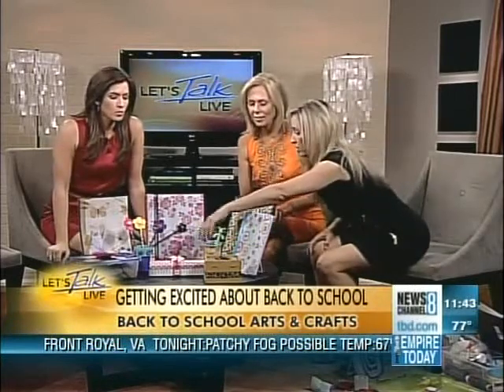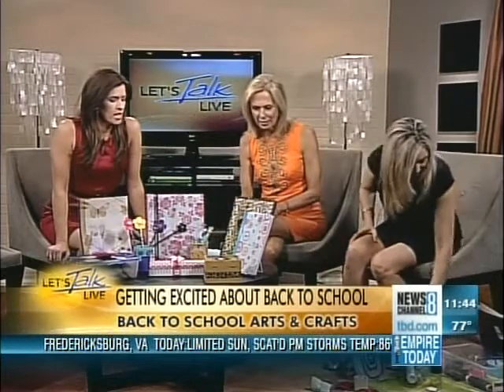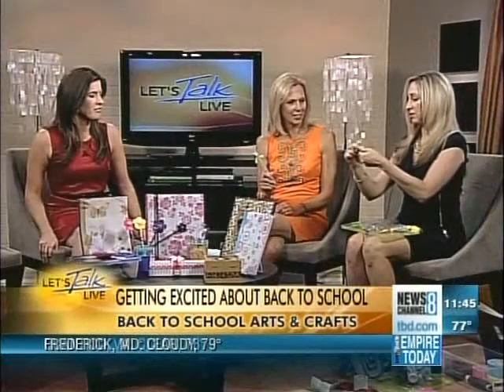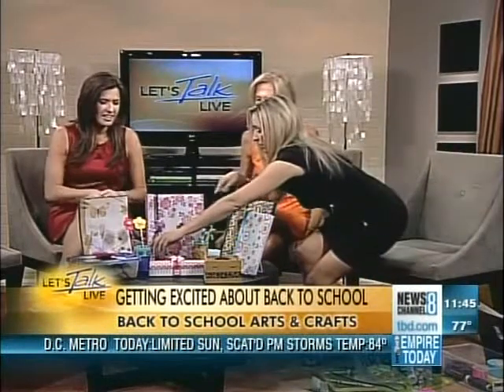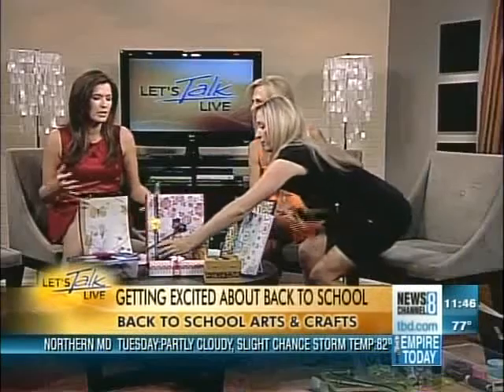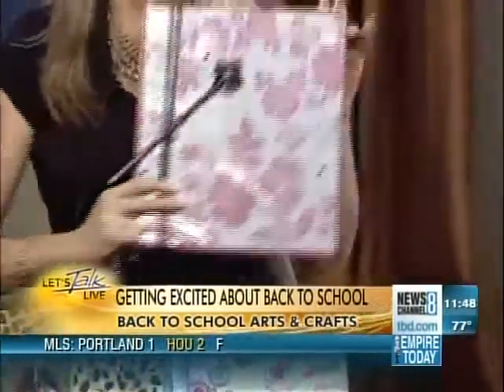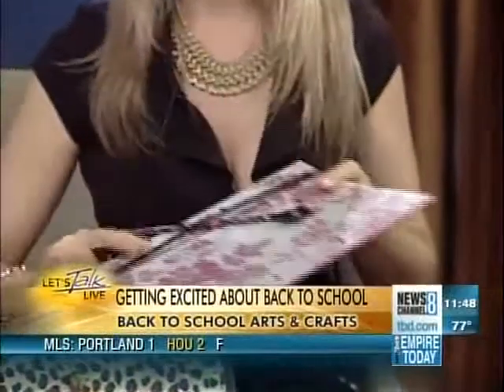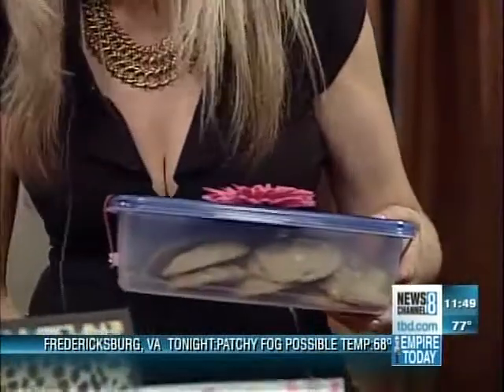Gina Tepper on Let's Talk Live! - Back to School Crafts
Gina Tepper, gift wrapping and crafting expert talks about Back to School crafts for school supplies on Let's Talk Live - News Channel 8 in Washington DC.